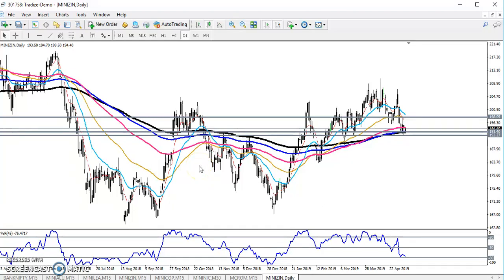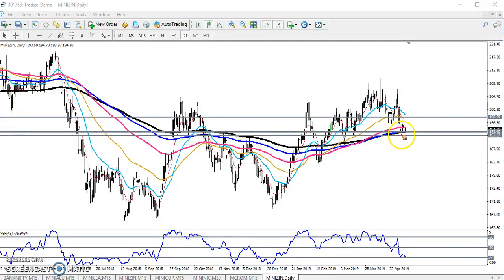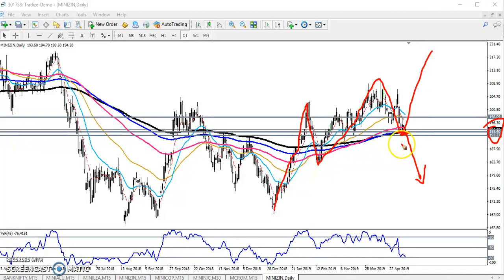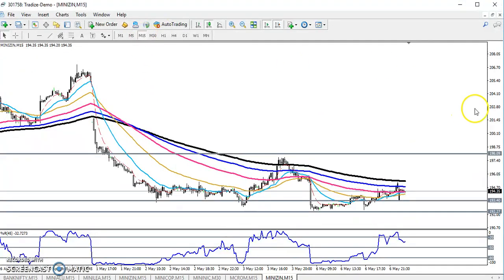Today MCX Zinc Market Research 07.05.2019 (English)